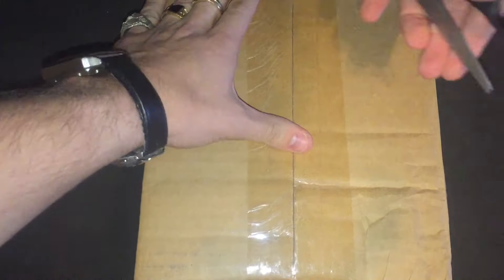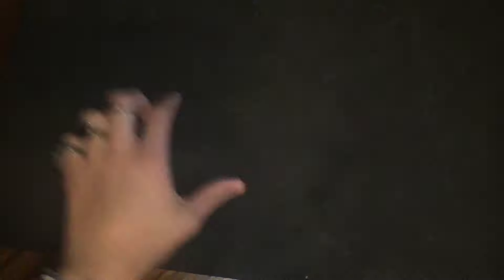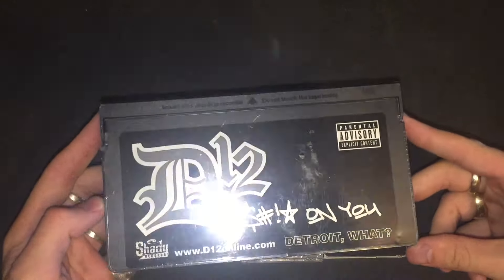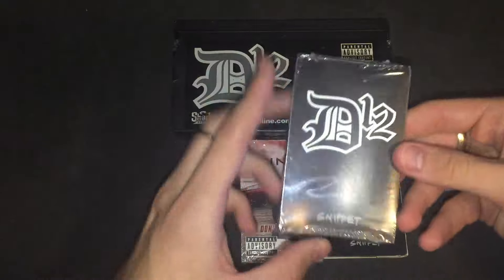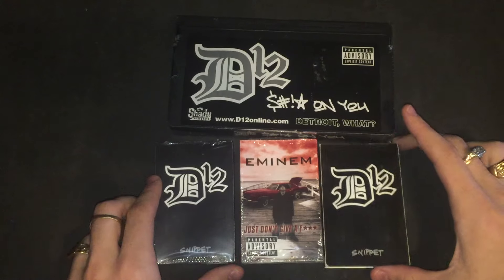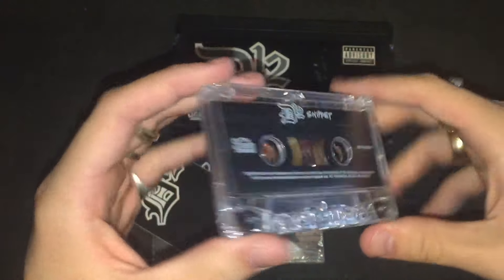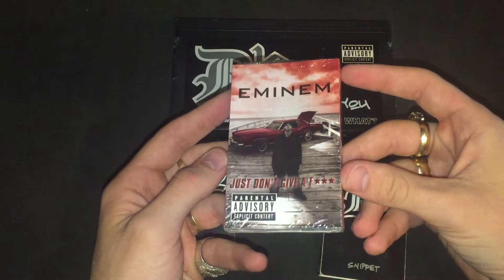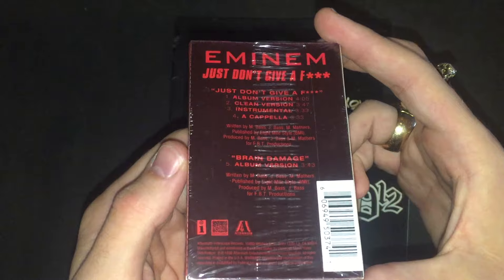Eminem and D12 Cassette/VHS Unboxing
4 rare Eminem and D12 items. All pretty rare stuff. Glad to have gotten them!